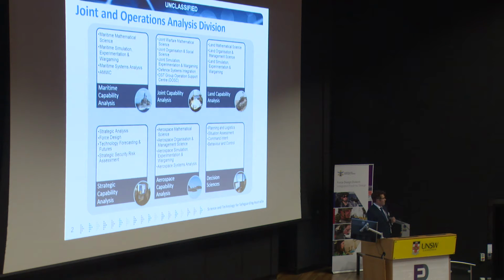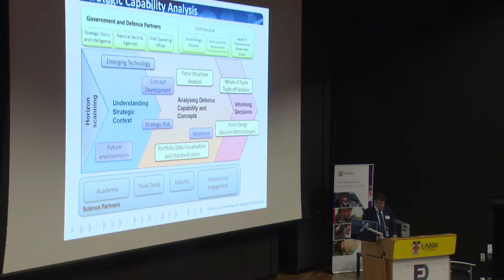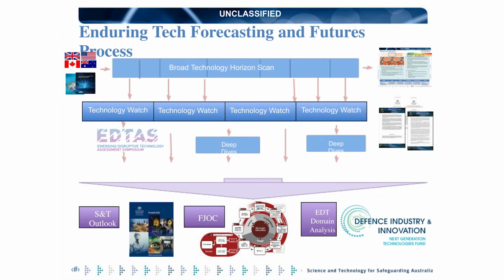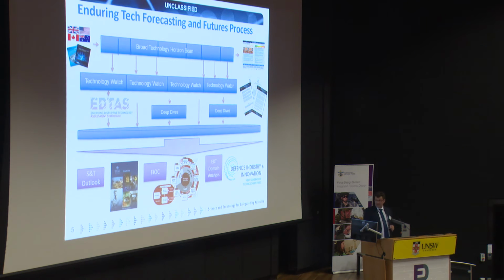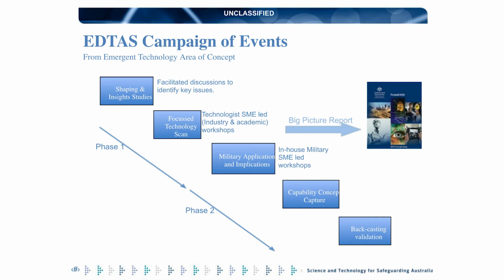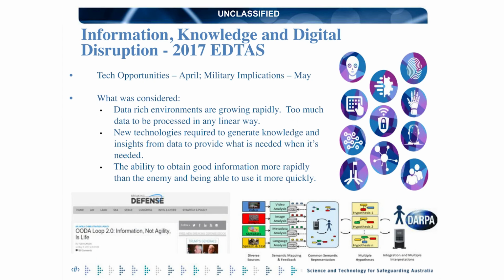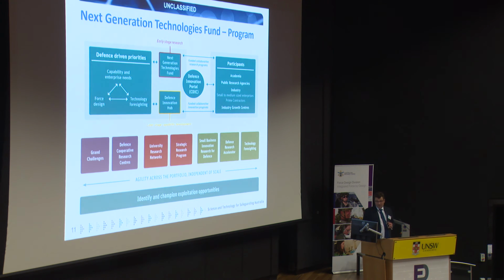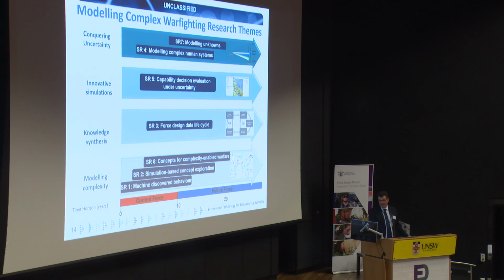Force Exploration & DST - Dr Nigel McGinty